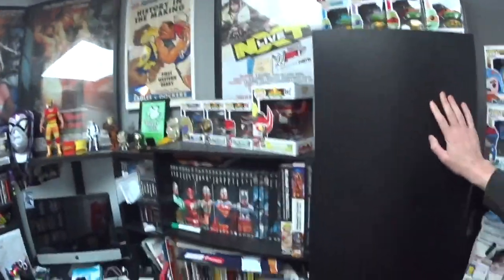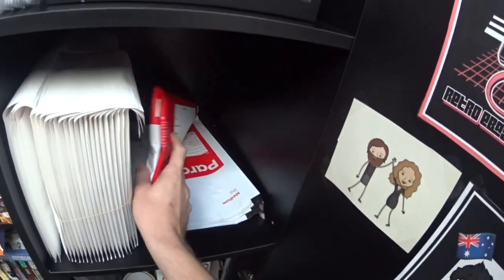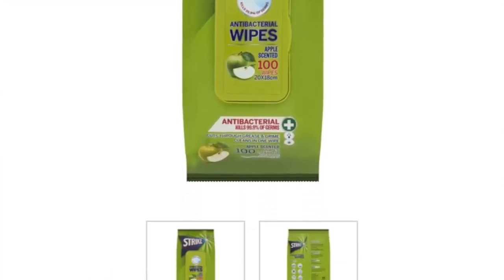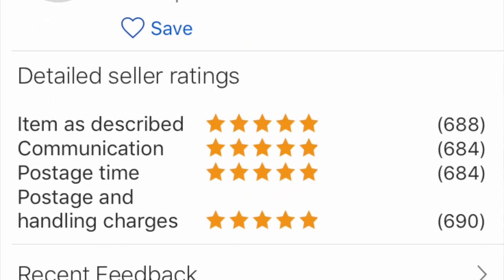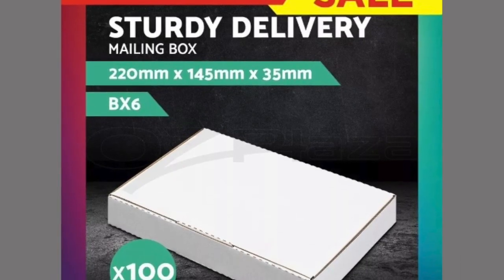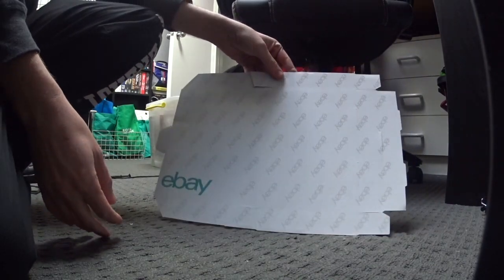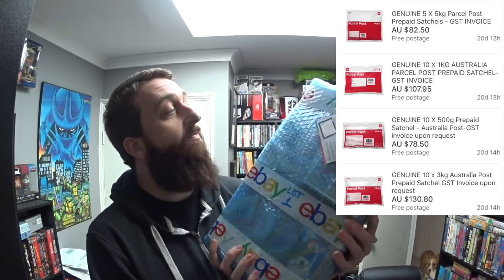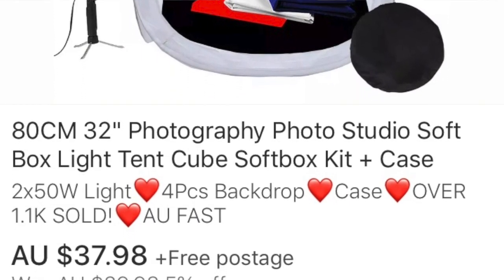WHAT YOU NEED TO HELP GET STARTED SELLING ON EBAY - MY EASY WAY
EPISODE 42 - WHAT YOU NEED TO HELP GET STARTED SELLING ON EBAY - MY EASY WAY

HOPE THIS HELPS OUT GUYS AND GIRLS, THIS IS THE WAY I PACK THE THINGS (VHS TAPES) ON EBAY.

The Aussie thrifter is a show about finding the lost VHS tapes of the world and showing that they are worth money and can make profit on them. Also going to op shops, garage sales, markets to find games, toys and junk to flip AND MAKE SOME MONEY.